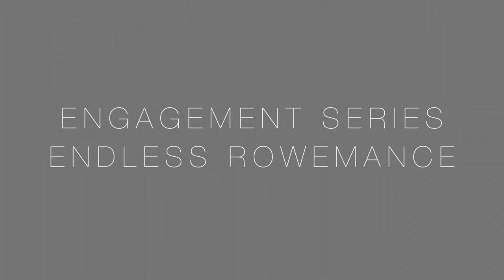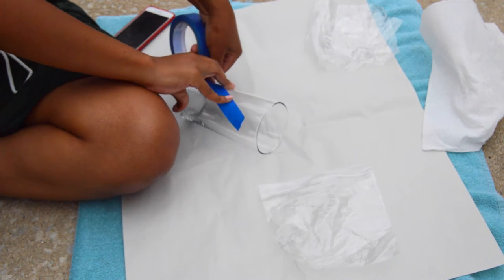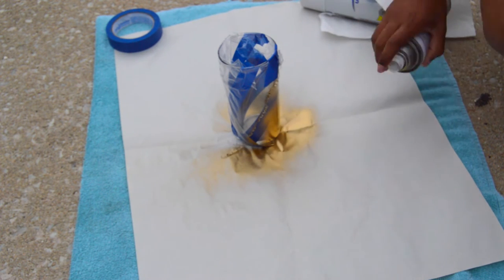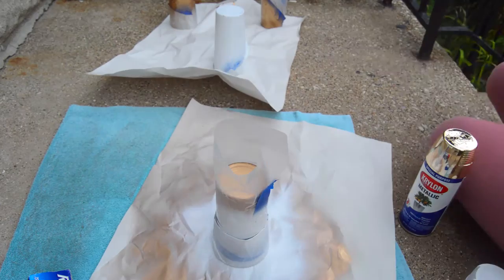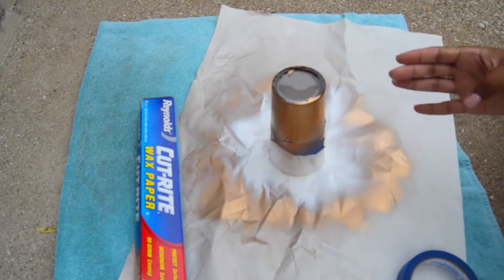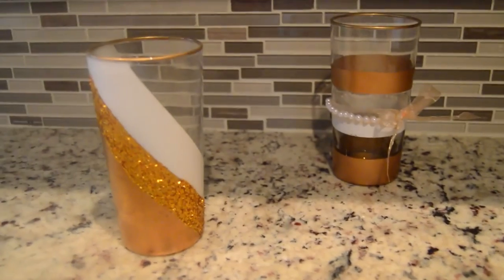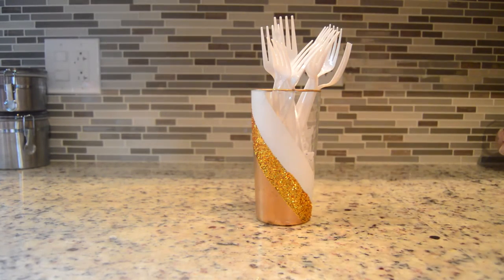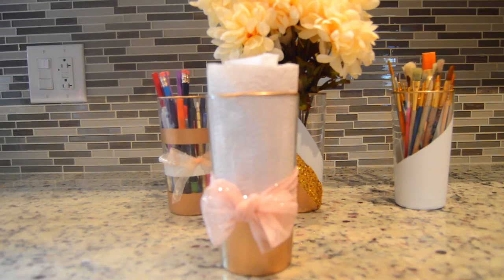Engagement Series | Endless Rowemance | DIY Storage for Home, Party or Office | Dollar Tree DIY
Welcome back to the engagement series: Endless Rowemance. Today I’m showing you guys how I DIY storage cups. These can be used for anything! They are gorgeous and functional, awesome for home, office or party decor!

The cups were purchase at my local Dollar Tree.

XOXO Kim